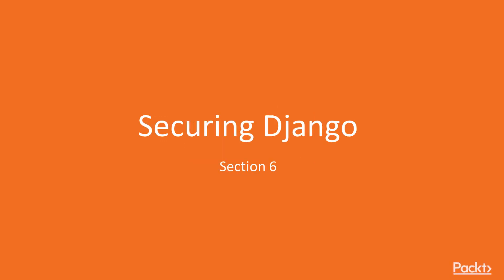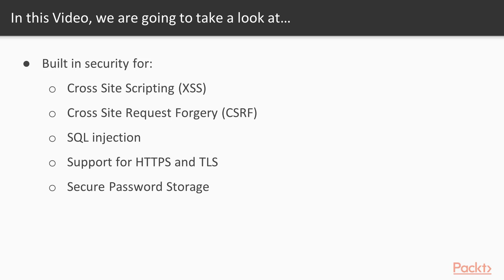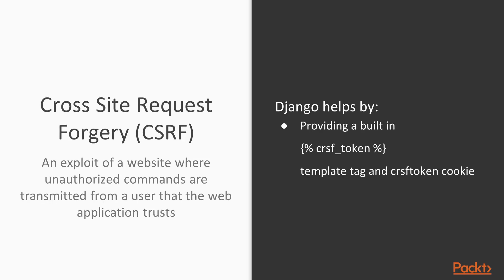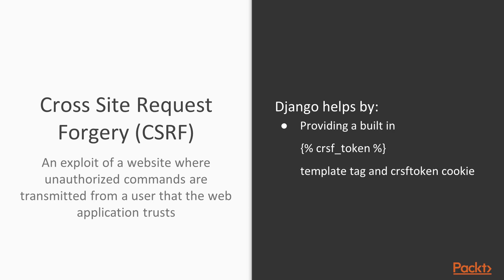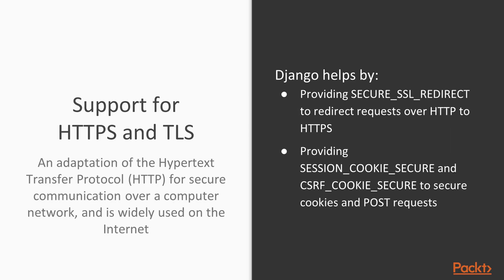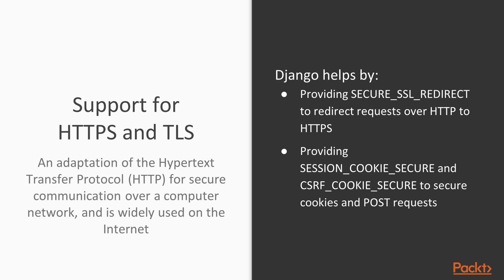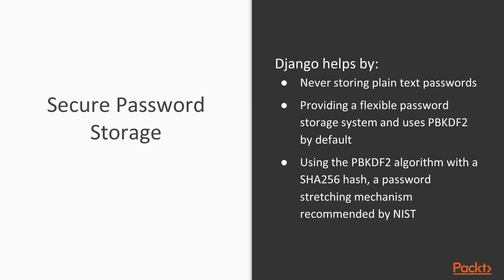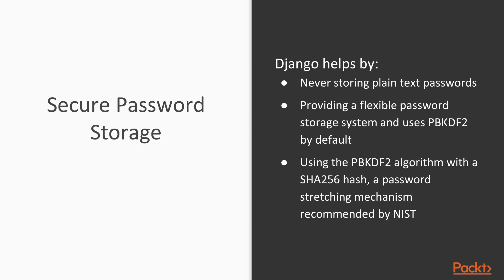Advanced Web Development with Django: Security in Django|packtpub.com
This video tutorial has been taken from Advanced Web Development with Django. You can learn more and buy the full video course